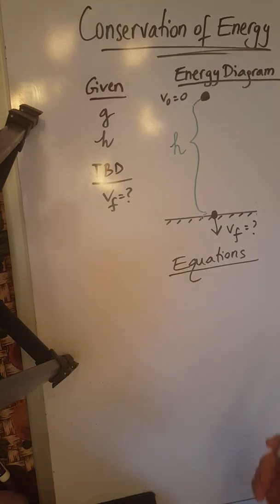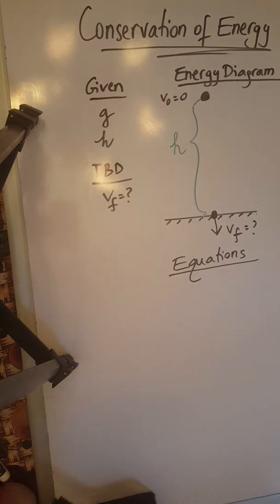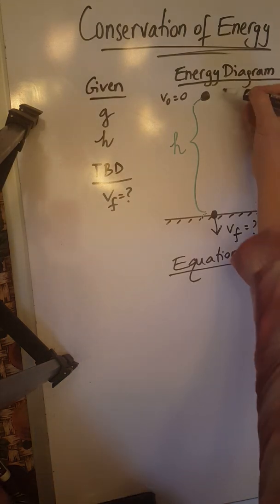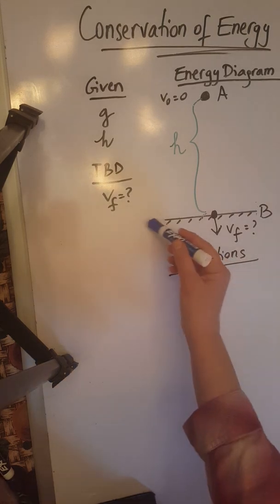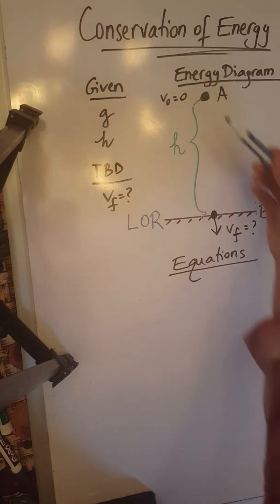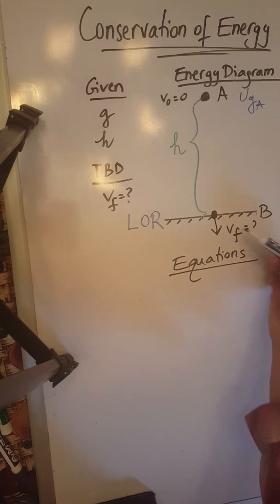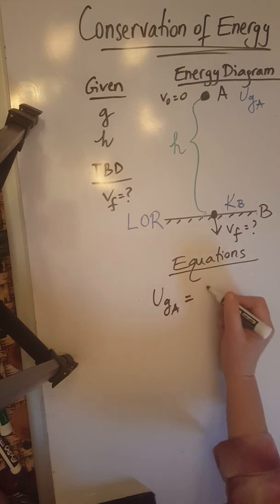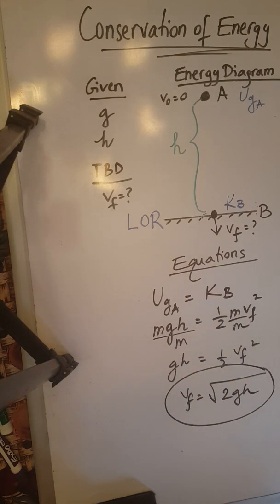PHYS 201 Conservation of Energy Video #1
This video shows how to apply the conservation of energy principle to solve for the final speed of an object in free fall motion.